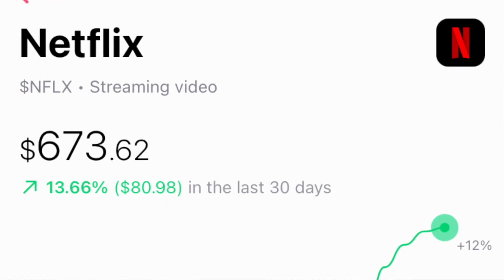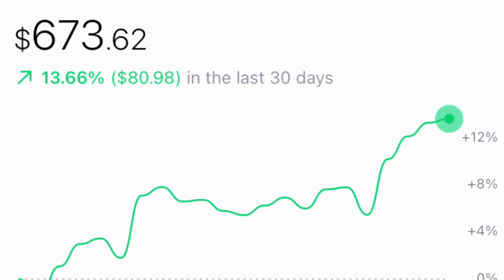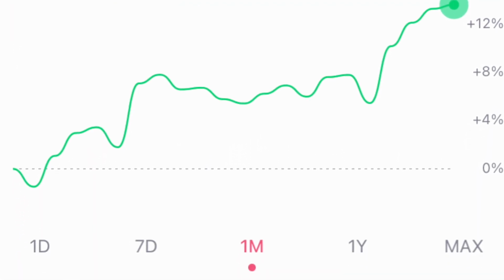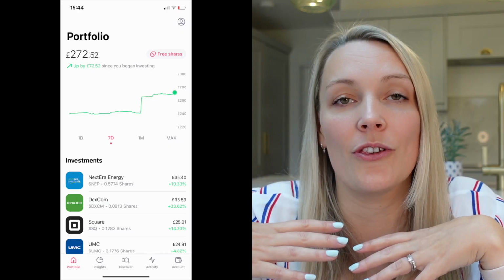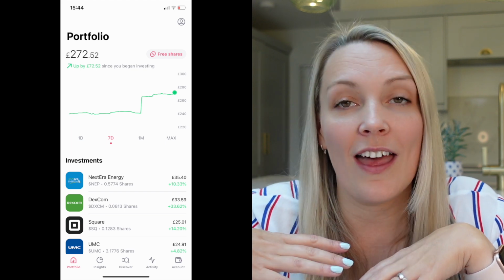Freetrade UK Beginners Investment | Top 5 Shares | 10 Month Portfolio Update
Today I'm sharing my current Freetrade UK Investment Portfolio. It's been 10 months since I downloaded the Freetrade Investing App and started investing as a beginner in individual stocks and shares. I started with £100 in this account and this will be my fourth month of adding money into this account. I will be investing £25 into this account every single month and be buying and selling stocks on a regular basis (mostly buying).

I do plan to hold onto the majority of these stocks for the long term and wouldn't consider myself a trader, however, if something has met the price target I've set and I choose to sell some of that investment I will let you know. I  cannot wait to see how this Freetrade investment account grows, and I'm excited to see what my percentage returns are in the coming months.

It's important to note that I generally choose to invest larger amounts of money into my Stocks and Shares Investment ISA rather than this Freetrade account. In my ISA I mainly invest in investment trusts, funds, index trackers and ETF's and this Freetrade Portfolio is just a personal challenge to myself to see how I can grow this account. Please always do your own research when deciding what to invest in as I am not an expert, just an enthusiast!

TIMESTAMPS

00:00-02:03 Freetrade Intro
02:03-03:05 Top Performing Stocks this Month
03:05-06:50 Freetrade Portfolio
06:50-10:31 Freetrade Account in the Future

***FREE SHARES***

FREETRADE

TRADING 212

Fg3Ce3Ow

***Books I've Enjoyed***

How to Own the World by Andrew Craig
The Psychology of Money by Morgan Housel
The Warren Buffett Way by Robert Hagstrom JR
Naked Trader by Robbie Burns

I make videos on investing, personal finance, growing wealth, financial independence, budgeting and saving money.